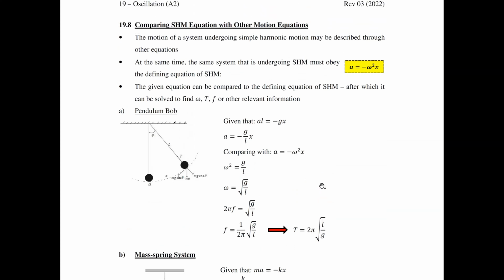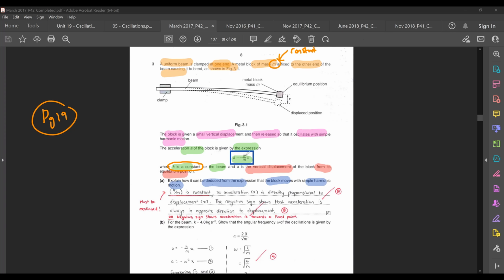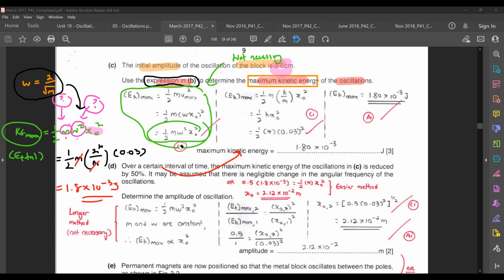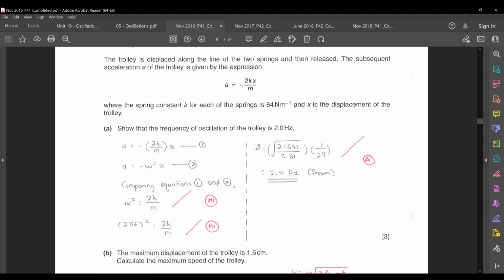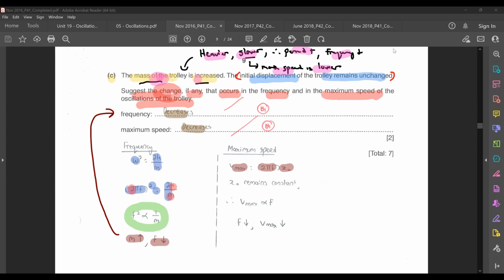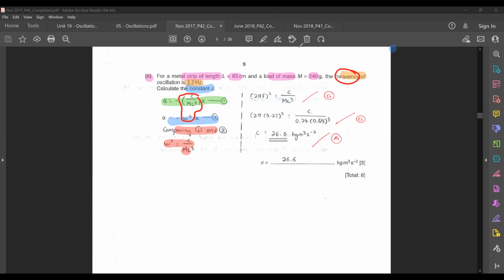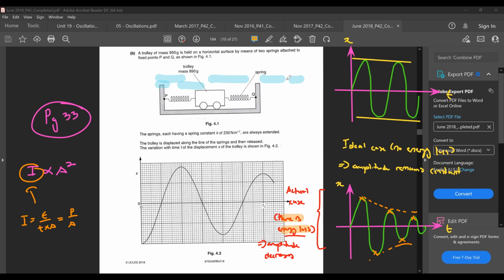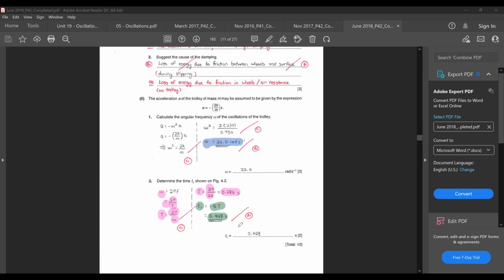19.8 Past Year Examples (Part 4) | Oscillations (A2) | CAIE 9702 Physics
Past year question discussion on Simple Harmonic Motion:
0:00 Equation SHM equation with other equations of motion
3:47 Feb/March 2017 (Q3)
14:10 Oct/Nov 2016 P41 (Q3)
21:43 Oct/Nov 2017 P42 (Q3)
26:18 May/June 2018 P42 (Q4)